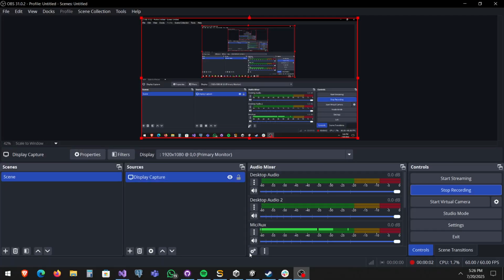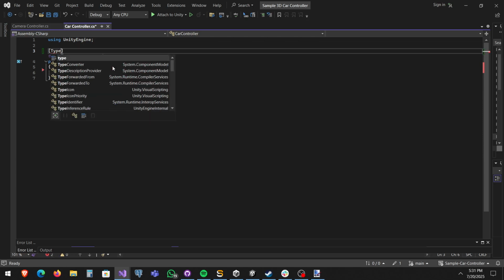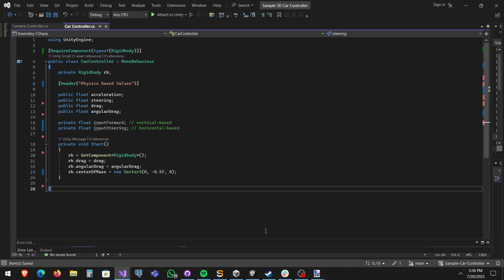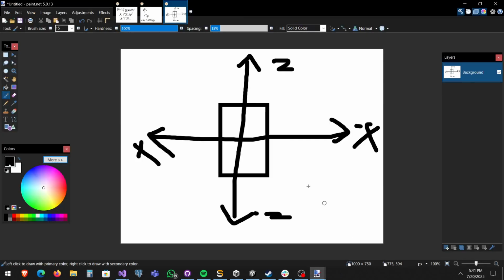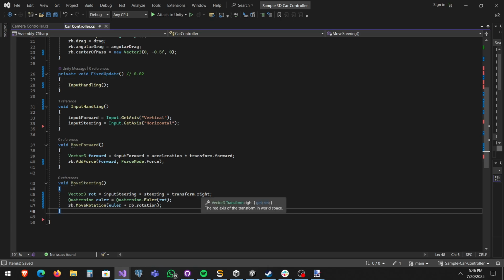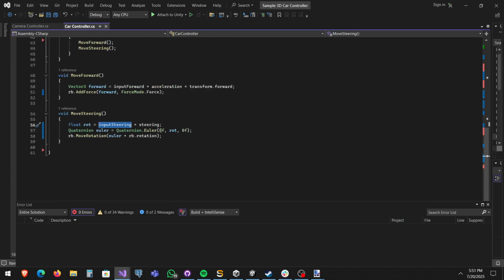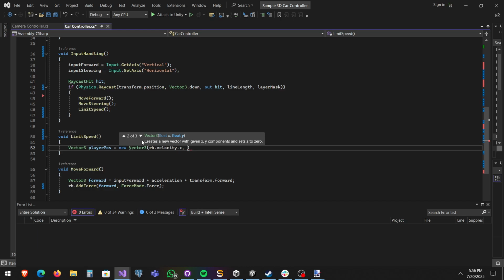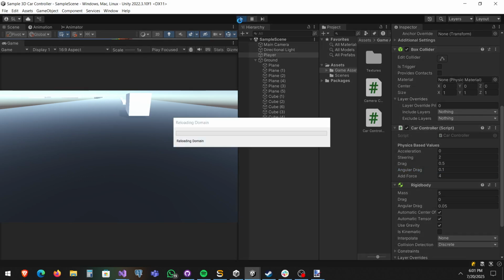Simple Car Controller Using Unity & C# - Tutorial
idk how to edit lol
just uploaded for fun